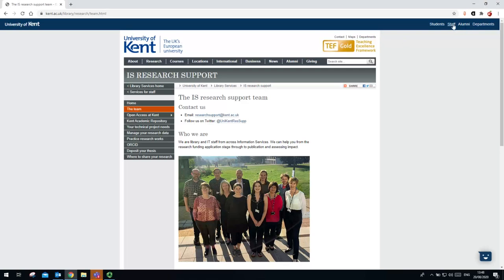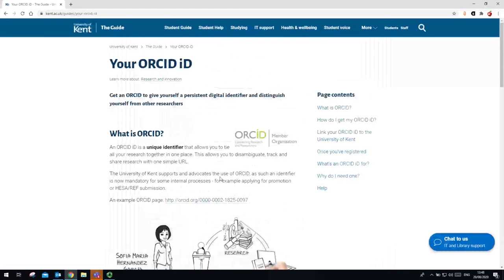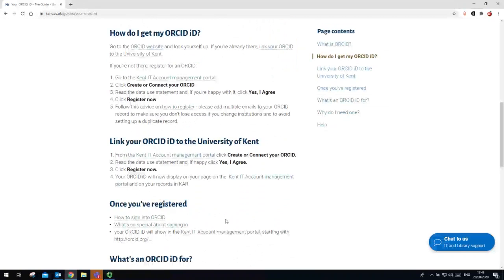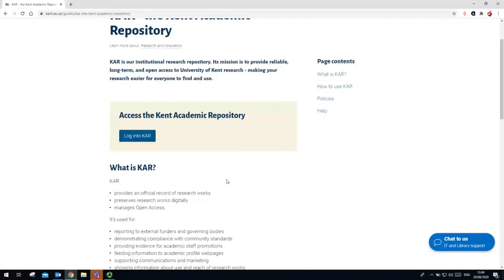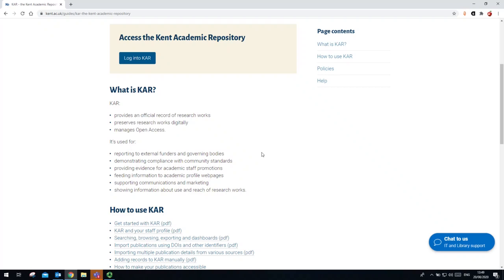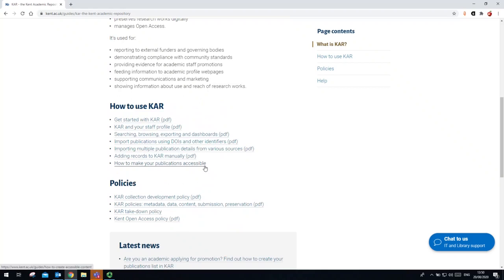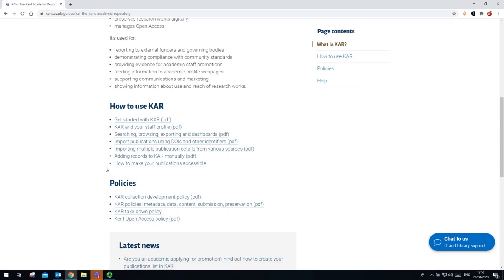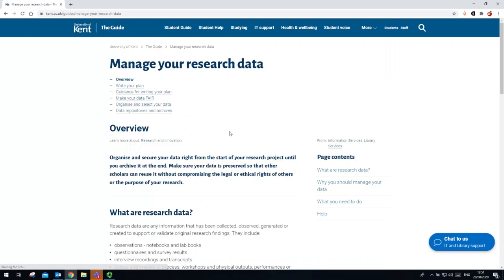Introduction to research support for new academic staff